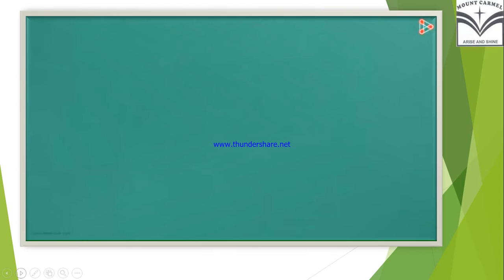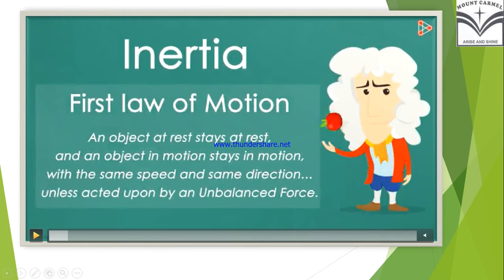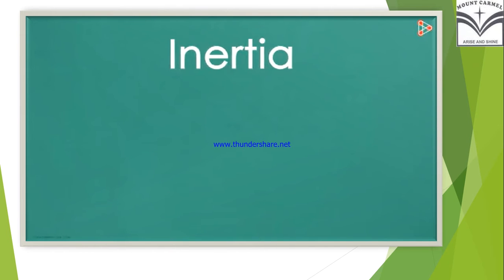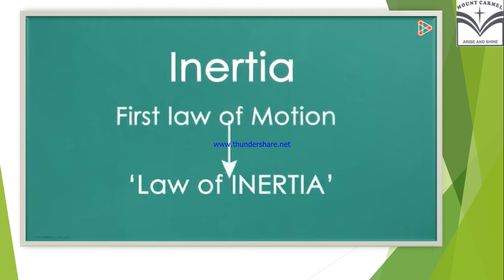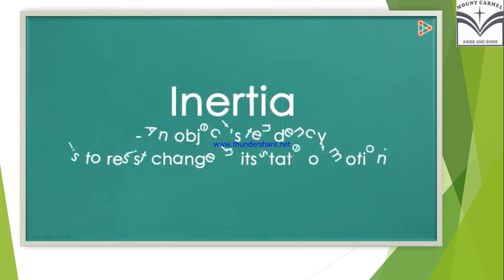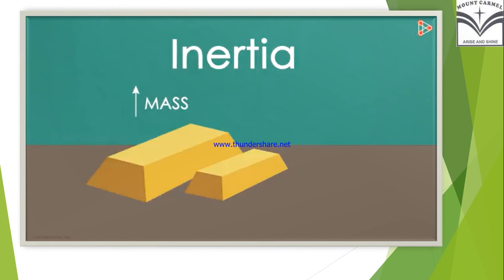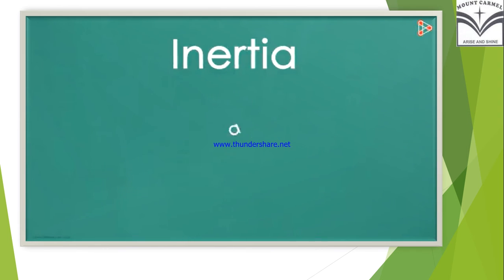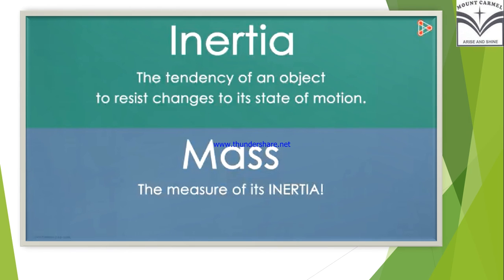Force and Laws of Motion - Inertia and Mass:Sweetie G.(Physics, 9th)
Mount Carmel Higher Secondary School